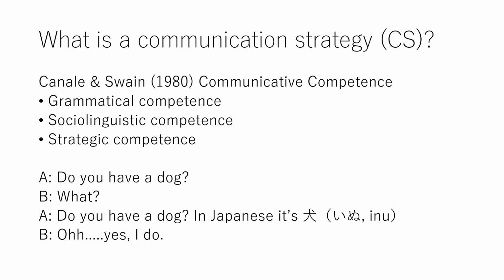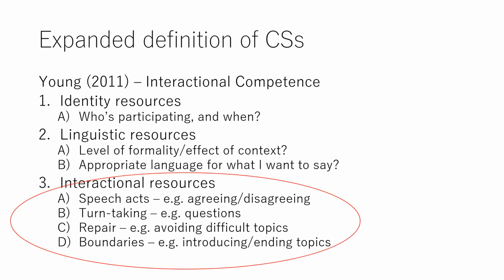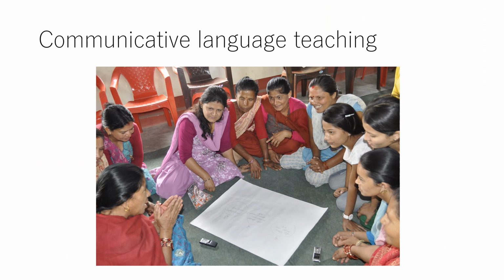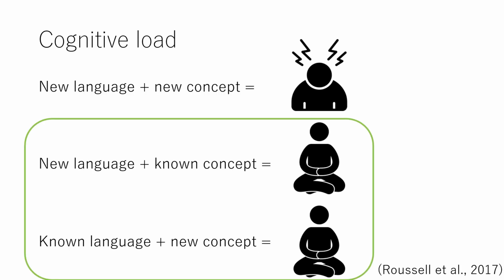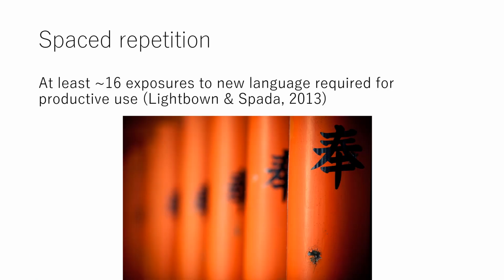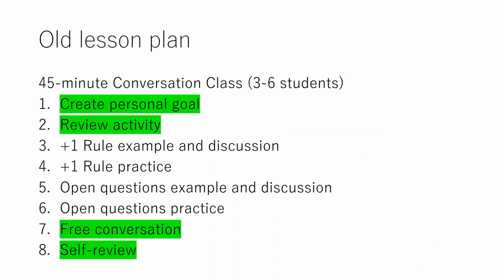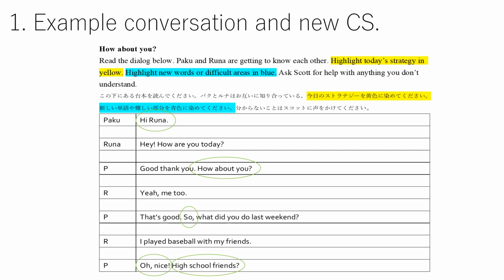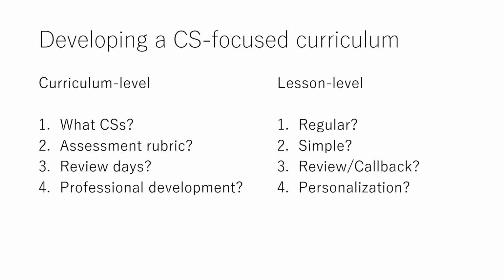D1 T1 09